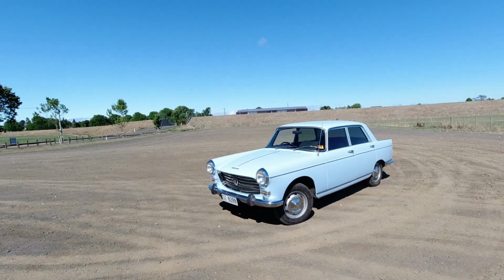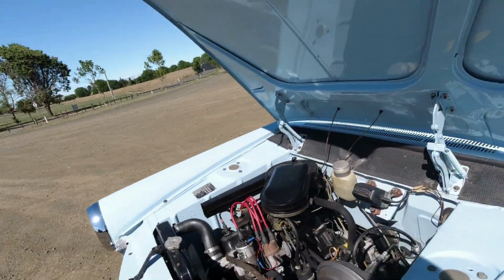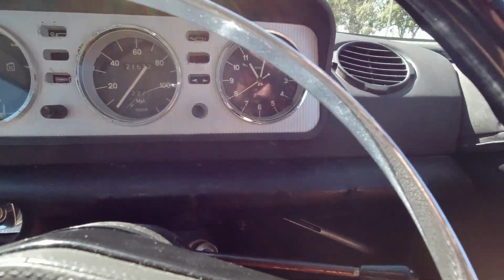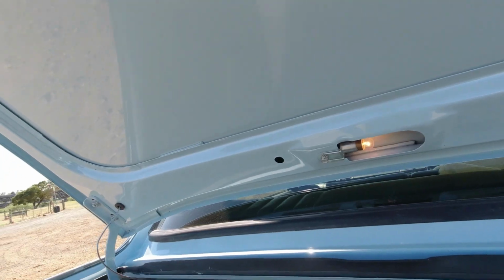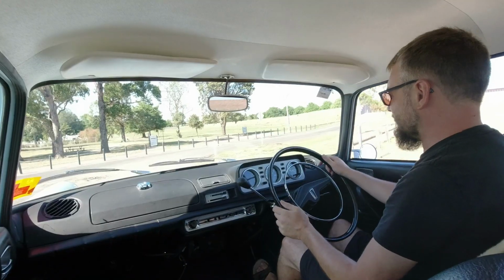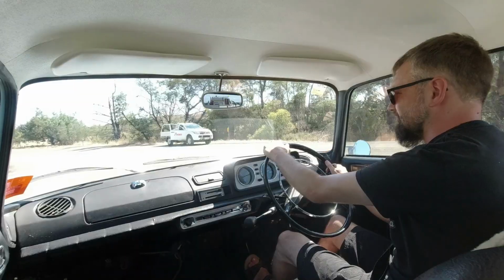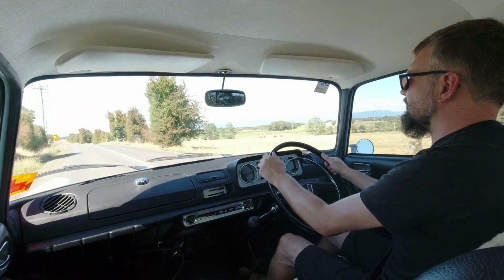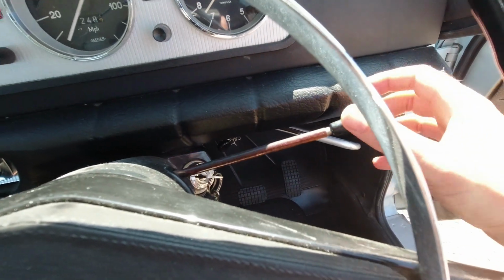The French Farina - Peugeot 404 (Aussie Assembled) PLAYBACK FIXED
Now I've fixed the error, you can enjoy me driving a 1969 Peugeot 404 around Tasmania. Naturally filmed before the virus was a thing. This 404 was assembled in Australia, at the Renault plant! Which explains the seatbelts...

Pininfarina styled the 404, which is why it looks like an Austin Cambridge, with a bit of Lancia Flaminia and Fiat 1300 thrown in for good measure. It has a 1.6-litre four cylinder engine and a four-speed column gearchange. Its rivals were the Renault 16 and Citroen DS back in France, three truly wonderful cars and so very different.

where you'll also find support options.

Vous pouvez m'amuser à conduire une Peugeot 404 de 1969 en Tasmanie.

Puedes disfrutar de mí conduciendo un Peugeot 404 de 1969 por Tasmania.